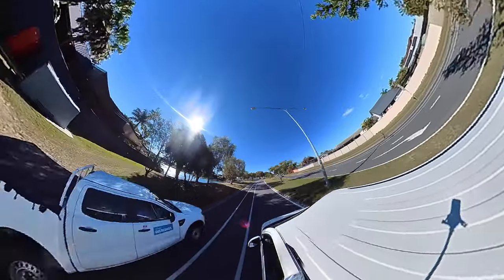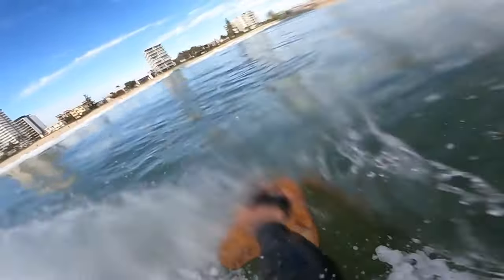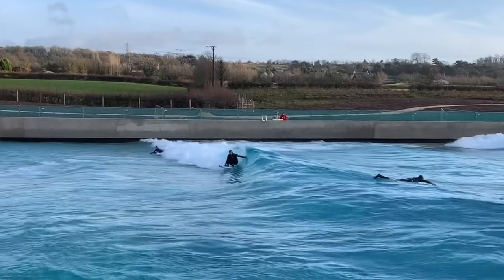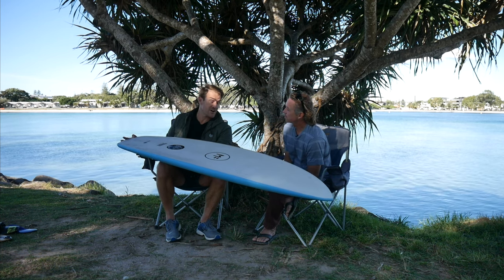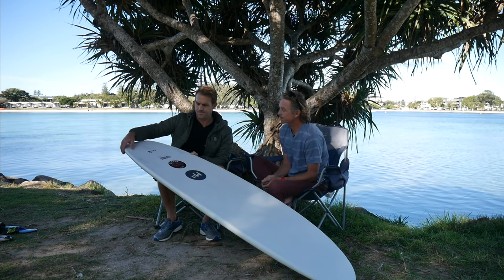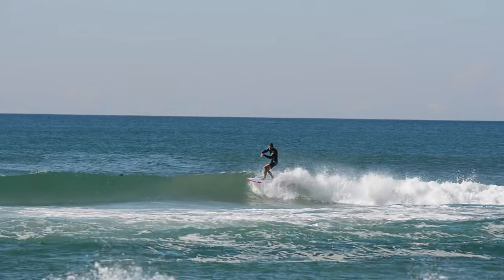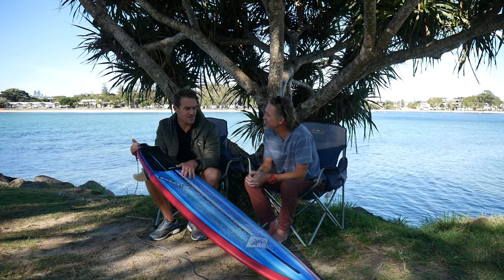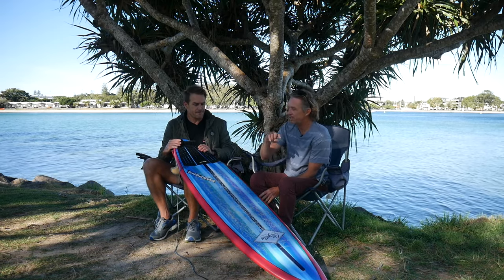Surfboards For Intermediate Surfers - Ant's Quiver.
In this video we showcase Ant's quiver, but most importantly we throw some relevant information about surfboards.

FOLLOW OUR NEW TIKTOK!!:  'ombesurf'

00:00 Intro
00:41 Hand blades
05:13 Soft tops
09:33 Mid - length
11:52 Swallow tail - round tail
16:24 Step up
19:12 Small wave
24:03 Twin pin
27:30 Outro

Learn how to surf with STYLE, TECHNIQUE AND CONFIDENCE

We take questions and comments really seriously so leave them below.

The OMBE team.